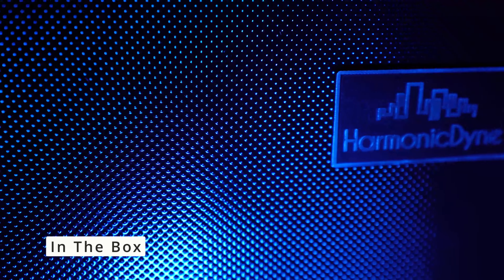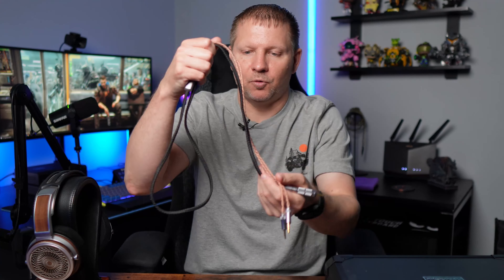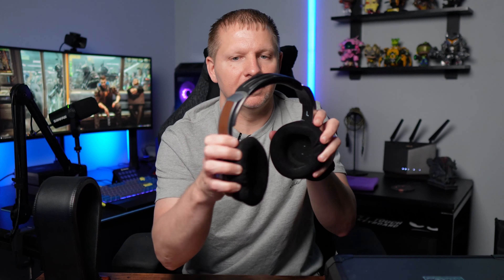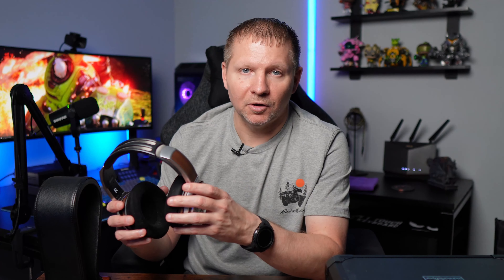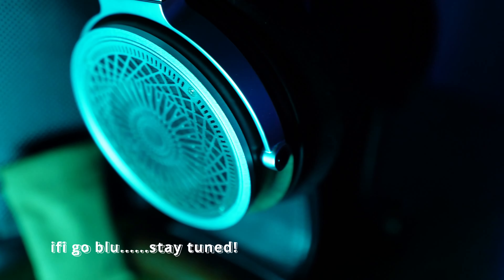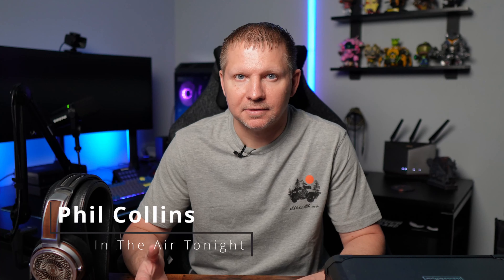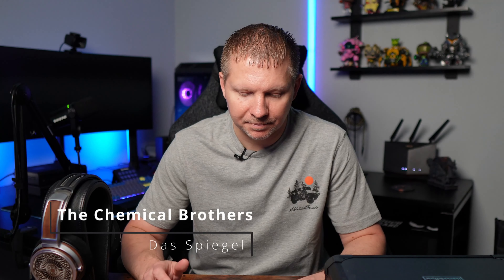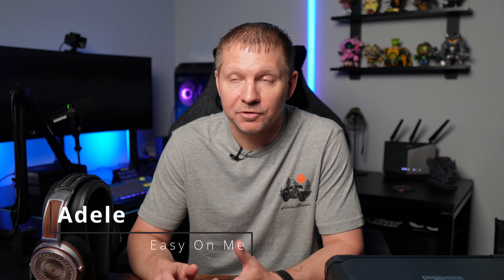Harmonicdyne Zeus - If You're a Gamer, don't sleep on this!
My Review and Impressions of the Harmonicdyne Zeus.  I've owned these for almost 2 years now and they sound so good for gaming but music as well!  I'll go over build and song impressions as well.

Links (unaffiliated)

00:00 Introduction
00:42 Accessories and Build
04:22 Sound Quality
06:10 Gaming Experience
07:55 Comparison with the TYGR 300
09:30 Music Tracks Tested
12:32 Wrapping Up